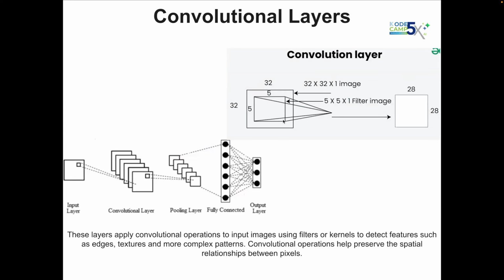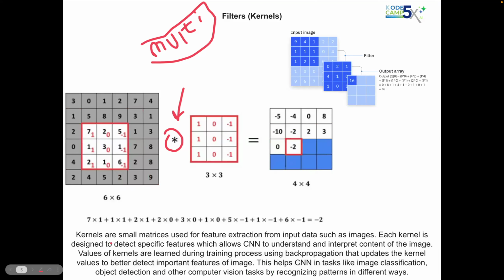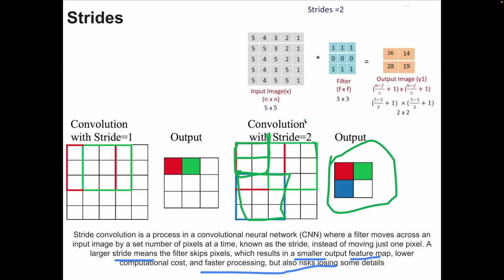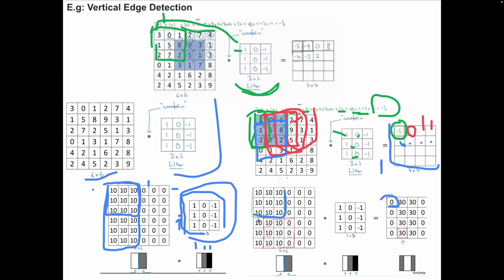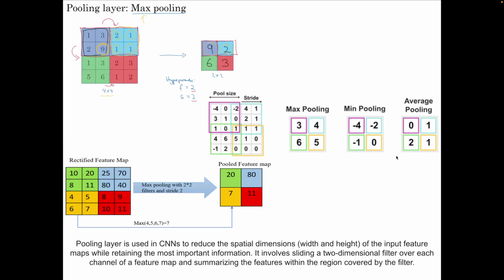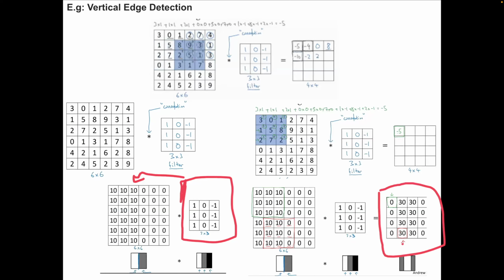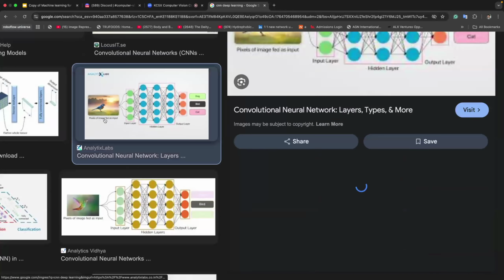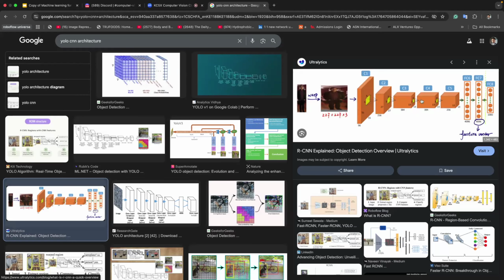KodeCamp 5X Computer Vision Class 8 - Convolutional Neural Network (VCNN)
Convolutional Neural Network (VCNN)